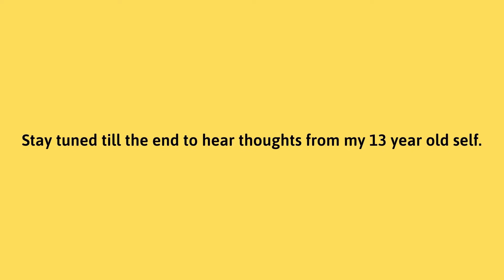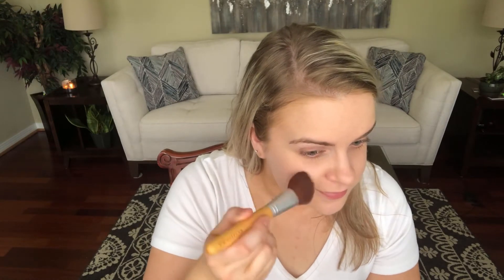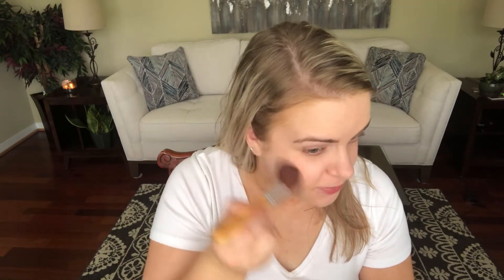HOW I DID MY MAKEUP IN HIGH SCHOOL | THE HANNAH MAE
I had a lot of fun recreating how I did my makeup in high school. Of course I had to include pictures from my past as well as read diary entries from when I was 13. Please enjoy.

My video content includes makeup tutorials, beauty and clothing hauls, and much more!